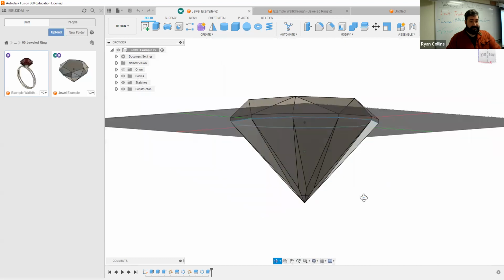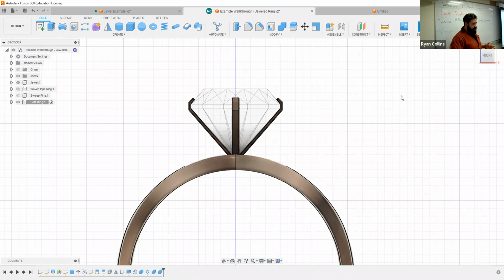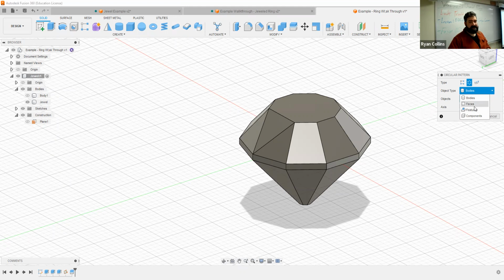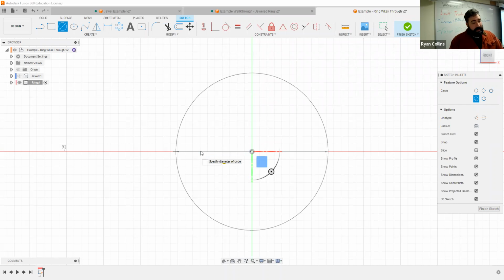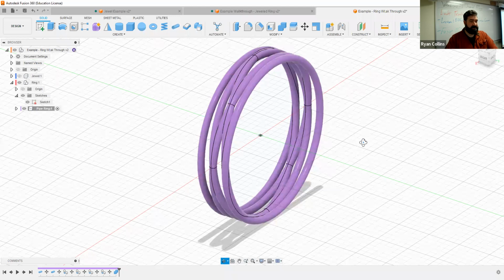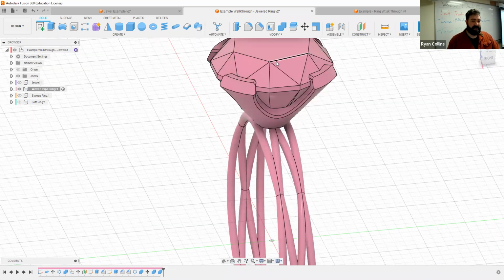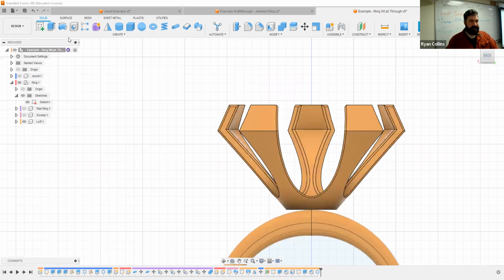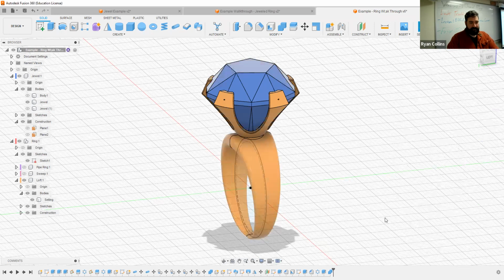Spring2023 ARTS299 Week08 Loft and Jeweled Ring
Walk-through of modeling a simple jewel, and a ring using either the Pipe, Sweep, or Loft tool.
Also modeling a simple ring setting for the jewel.

0:00 Intro and basic overview
8:09 Modeling a simple Jewel
17:34 Take finger measurements with calipers & considerations
19:53 Create profile Path with sketch
22:33 Pipe Tool Ring example
27:09 Sweep Tool Ring example
28:56 Loft Tool Ring example
31:27 Move Jewel into place
32:32 Model a setting for the jewel
42:04 Using the Jewel body as a cutting tool
*be mindful of your selections and Operation choice. I missed this in my confusion.
45:19 Appearances applied